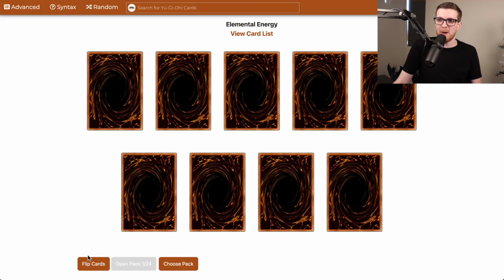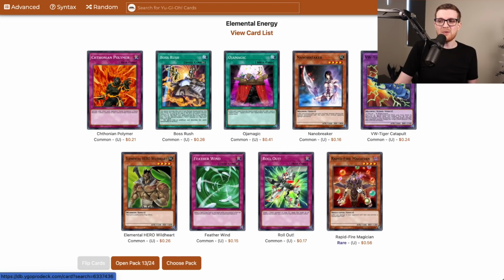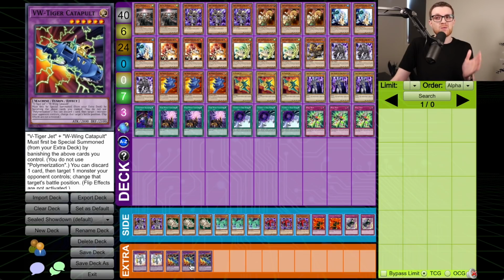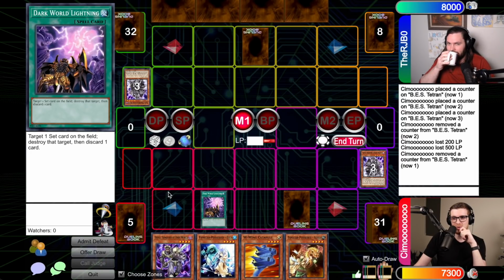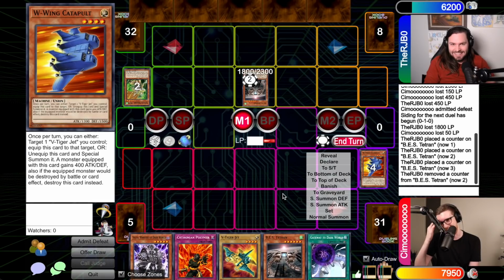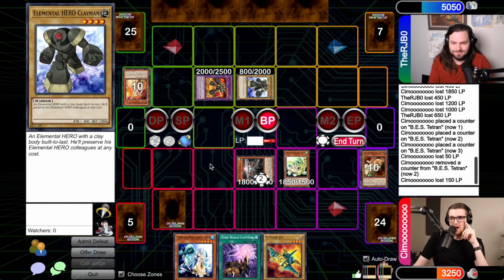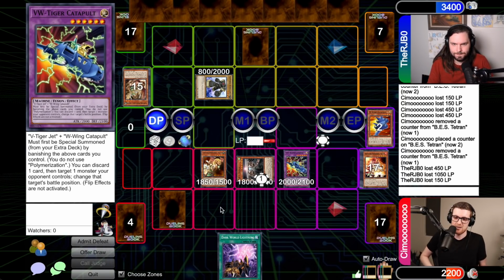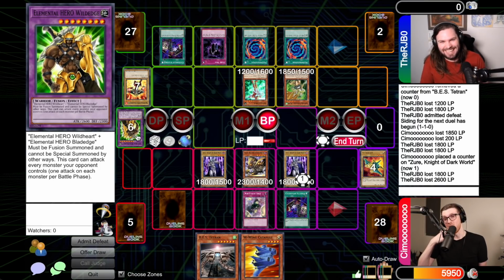Elemental Energy | Yu-Gi-Oh! Sealed Showdown